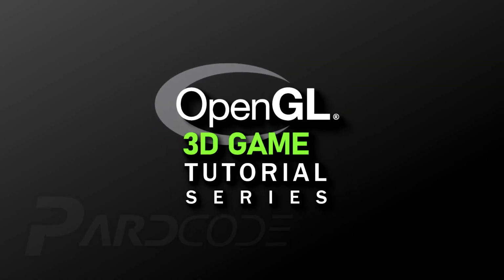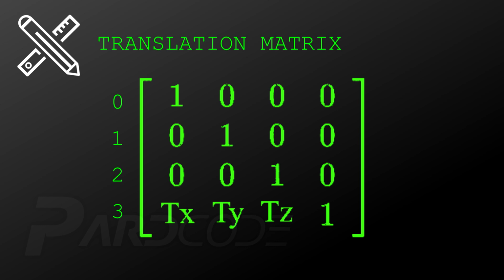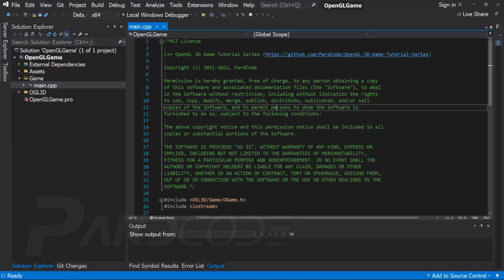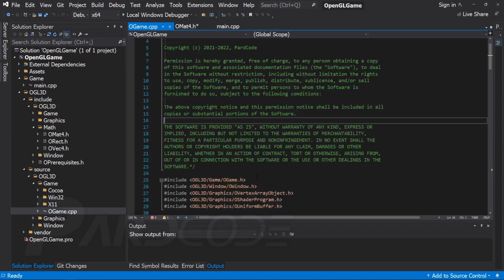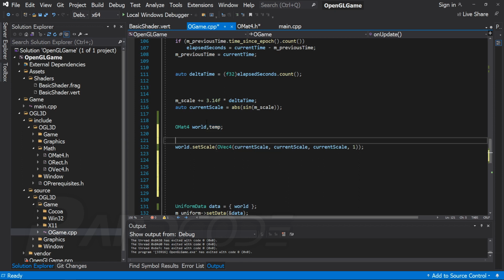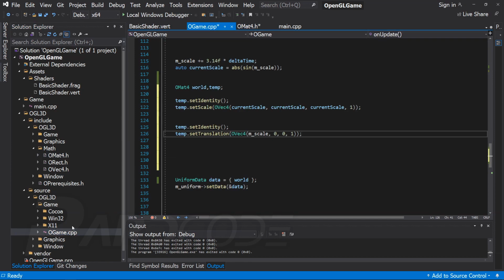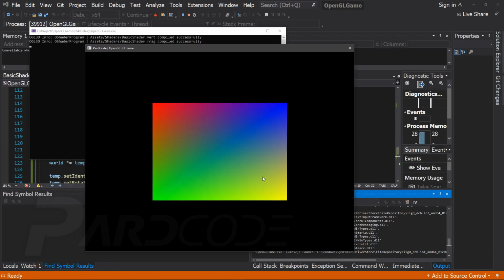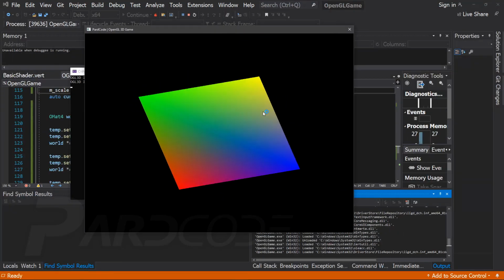C++ OpenGL 3D Game Tutorial 6: The Matrix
DESCRIPTION:
Hello everyone, and welcome back to the OpenGL 3D Game Tutorial Series!

In this sixth episode we'll see how to create and use The Matrix!

how to create and use different types of Transformation Matrix
in order to rotate, scale, translate
and in general to transform our rendered obejcts.

Chapters:
0:00 Intro - More Info at
0:40 Requirements
1:08 Design
6:43 Implementation
12:18 Scale Matrix Result
12:45 Implementation
17:48 Translation Matrix Result
18:15 Implementation
20:16 Rotation X Matrix Result
20:37 Implementation
21:44 Rotation Y Matrix Result
22:06 Implementation
23:02 Rotation Z Matrix Result
23:23 Implementation
23:52 Final Result
24:19 End